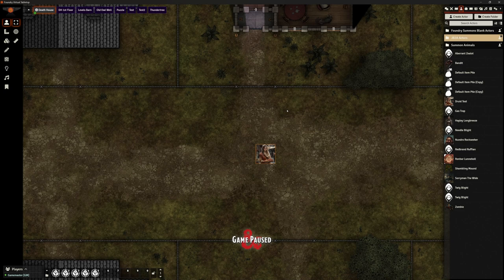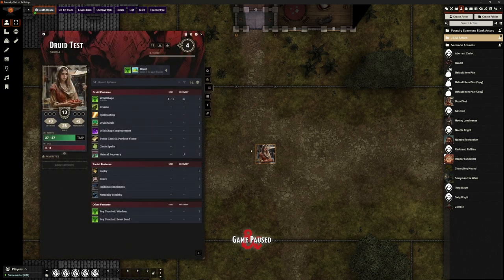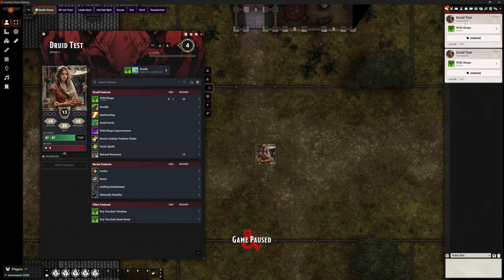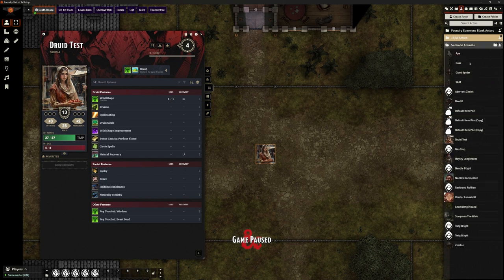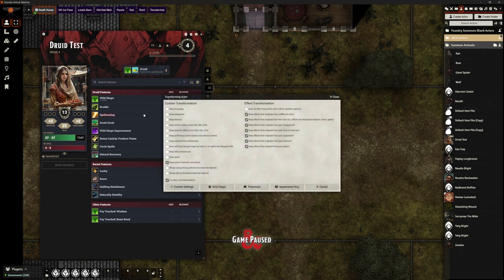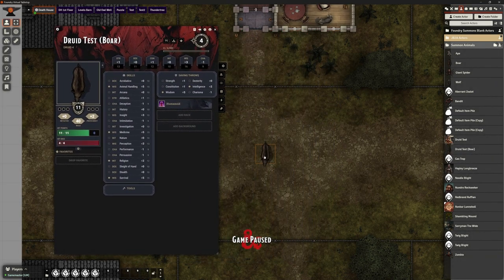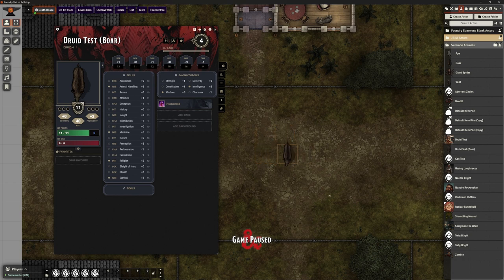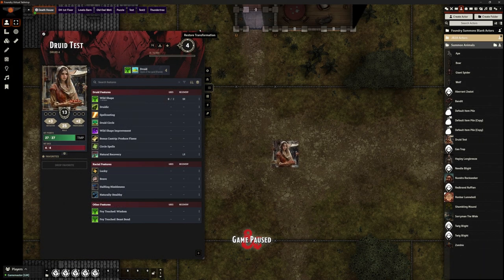Short - Druid Wildshape